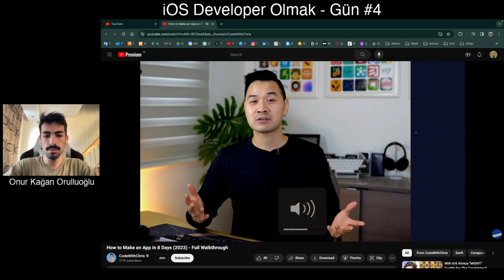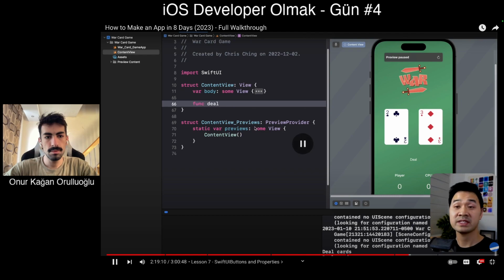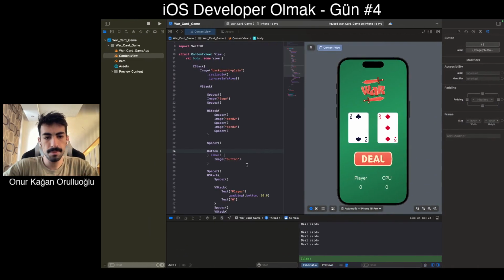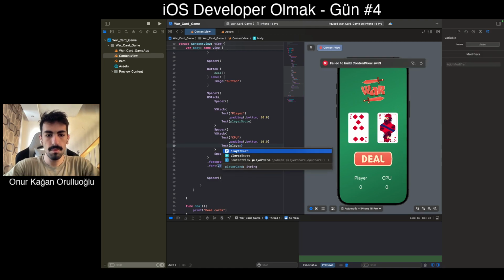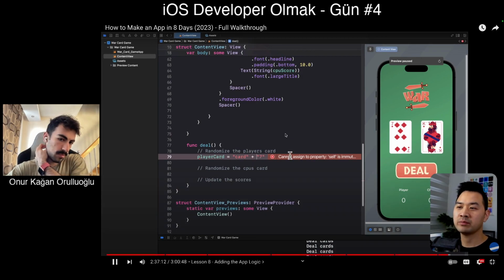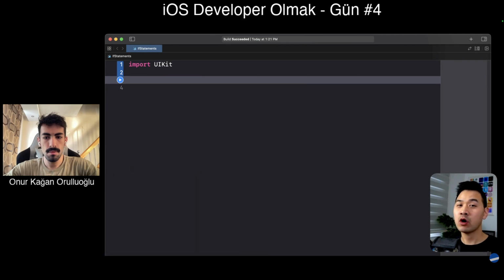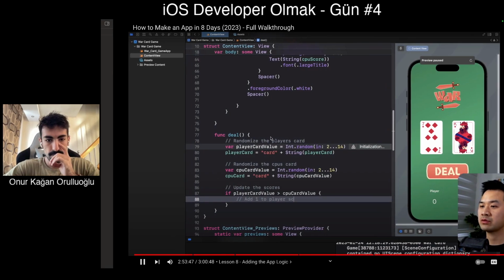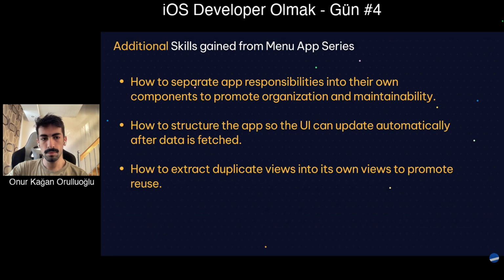iOS Developer Olmak - Gün#4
Kişisel websitem üzerinden bana ulaşabilirsiniz